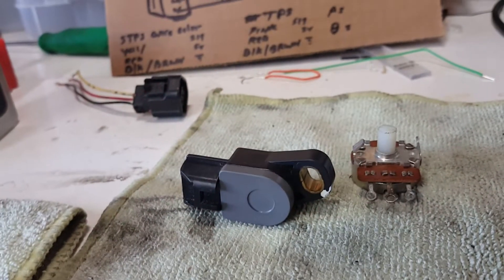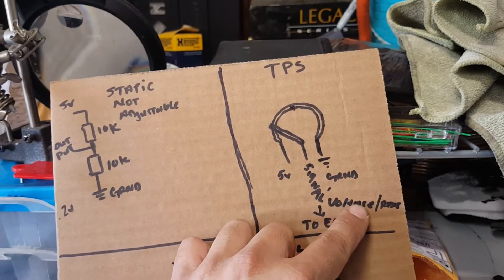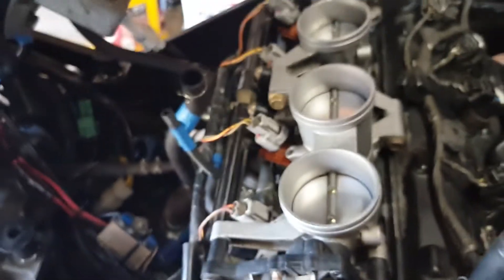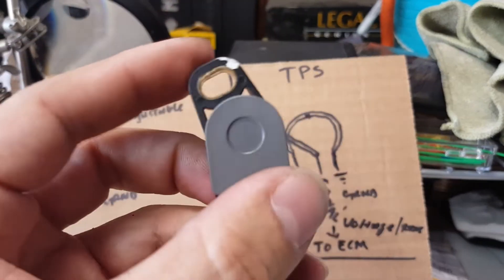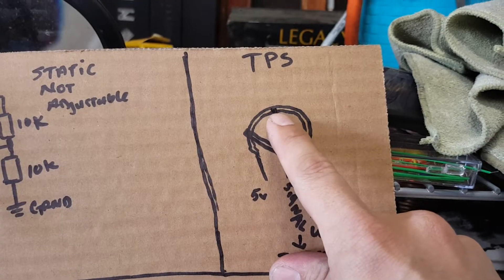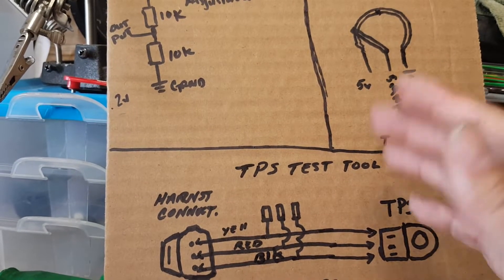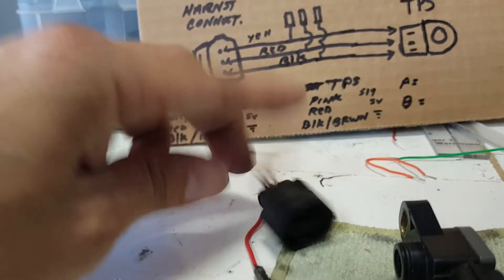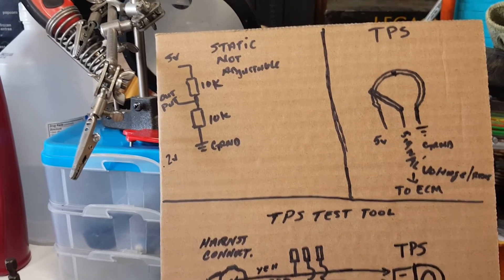DIY SUZUKI GSXR 600/750 Explaining the TPS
If you’re wondering if the TPS and STPS are the same, yes they are. You could swap them and have the bike run exactly the same after the proper alignment of both. The TPS and STPS connector is exactly the same except for one is black and the other is gray. The signal wire for the TPS is Pink while the STPS signal wire color is Yellow and both have an input voltage of 5 volts,  and connect to the ground.  My question to you is since they are the exact same part then why does the Suzuki dealership charge you two different prices for each, TPS $110/ STPS $120… don’t believe me, test the resistance for yourself.